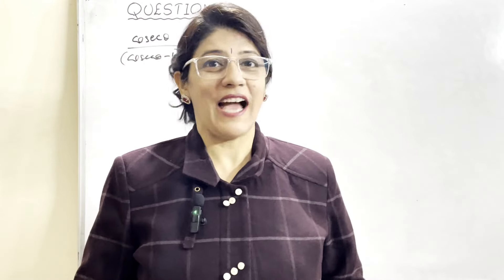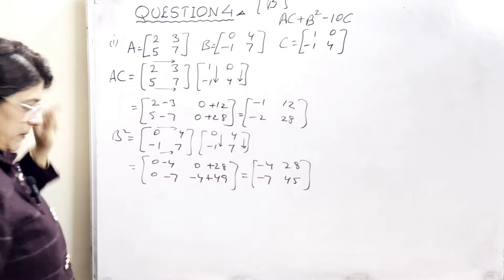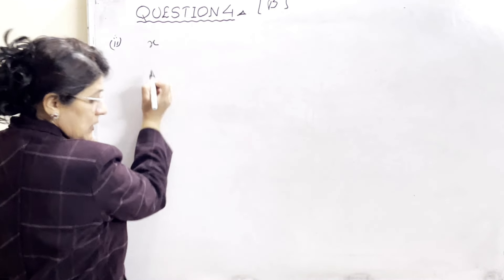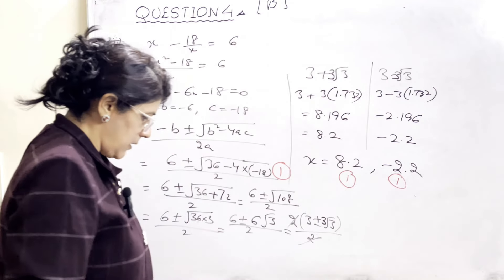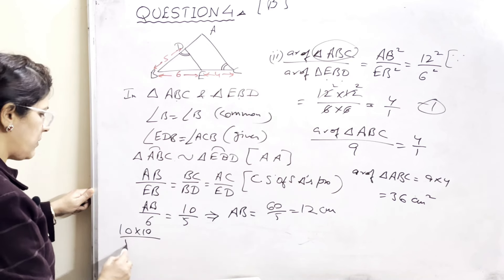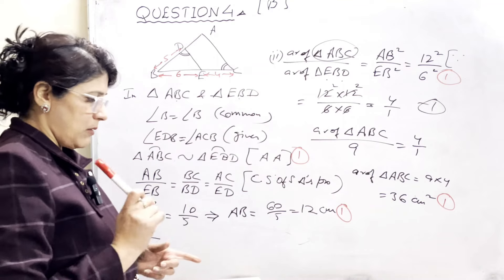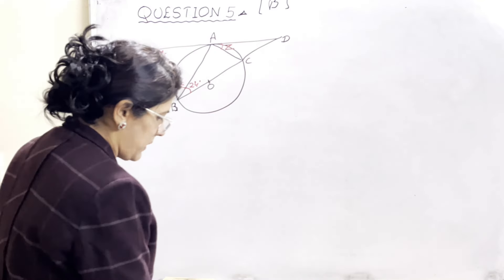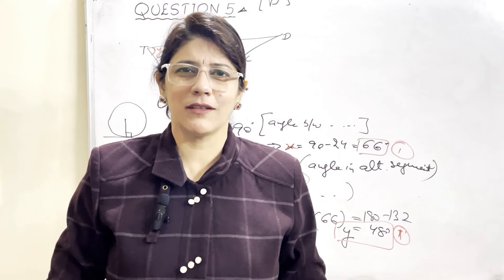KISA MATHS PAPER 2024 SOLUTIONS | SECTION B QUESTION 4 & 5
KISA MATHS PAPER 2024 SOLUTIONS | SECTION B QUESTION 4 AND 5

Hi Viewers, I am Deepti Hans. In this video, I have solved KISA Mathematics Examination 2024 Question paper, Section B (Question 4 and 5).

I take Group/Individual coaching for students of Class 8th, 9th and 10th from both CBSE as well as ICSE background for ALL SUBJECTS in Offline (Sector-56, Gurgaon, Haryana) as well as Online mode.